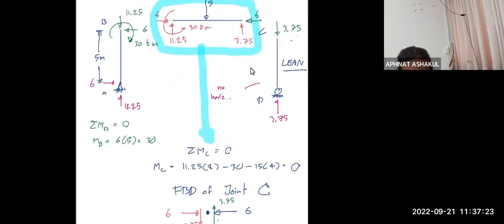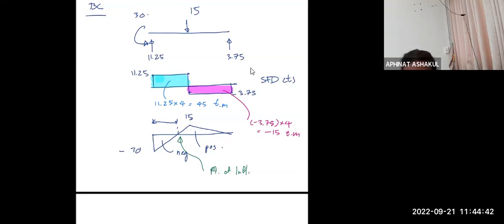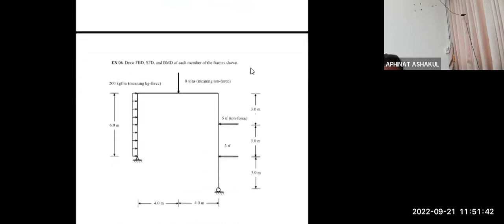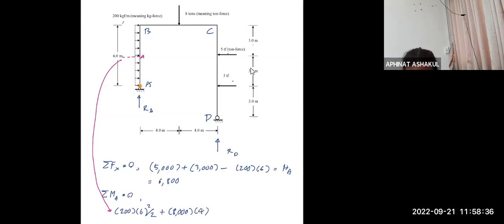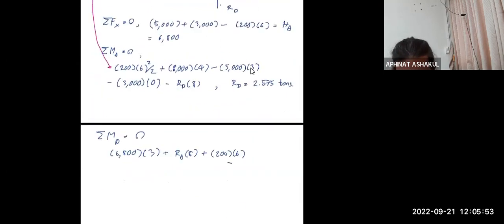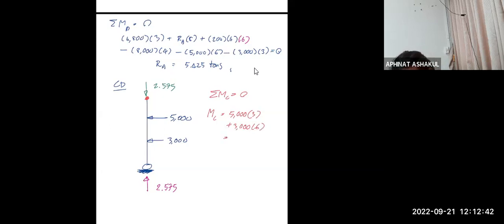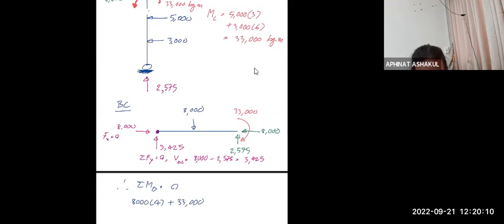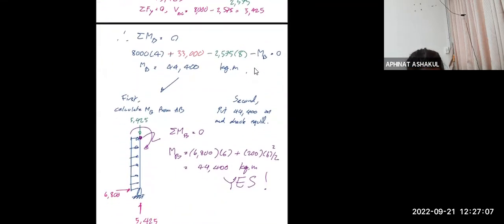CVE337 Academic 22 Day 5 Session 2